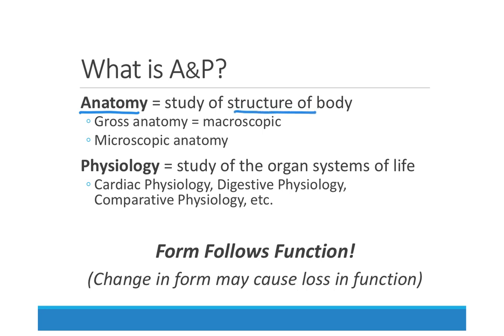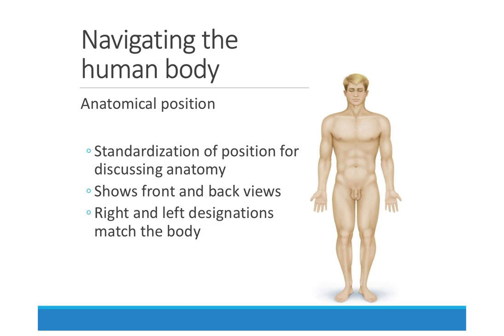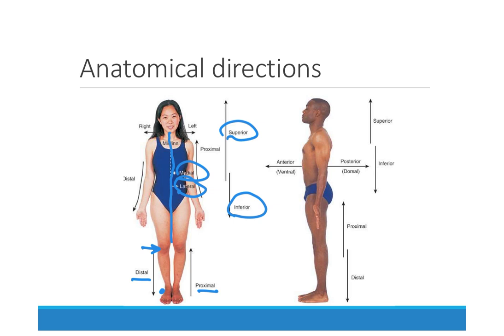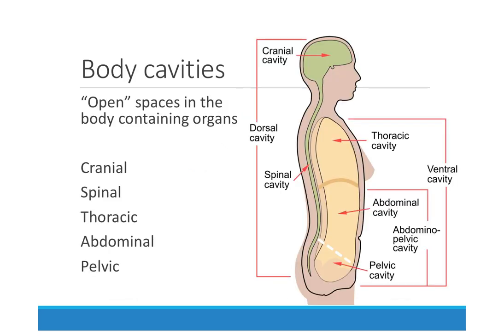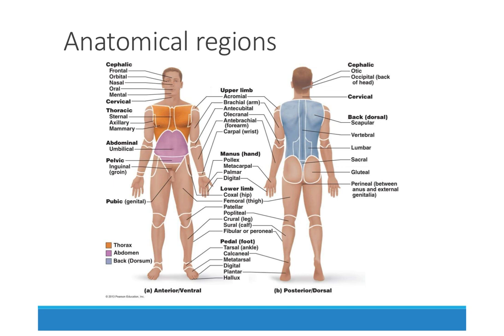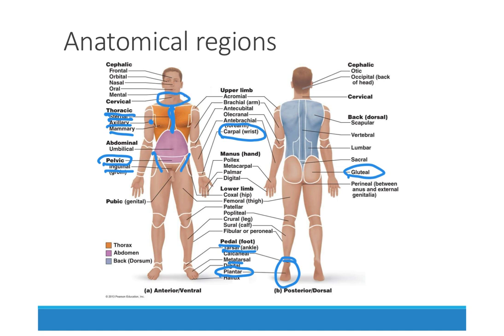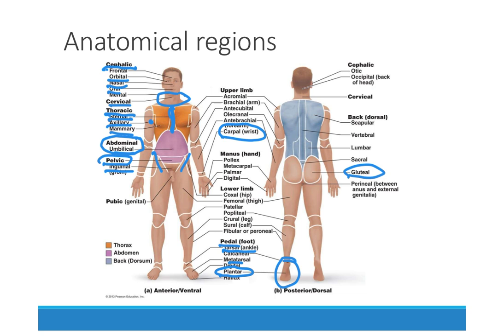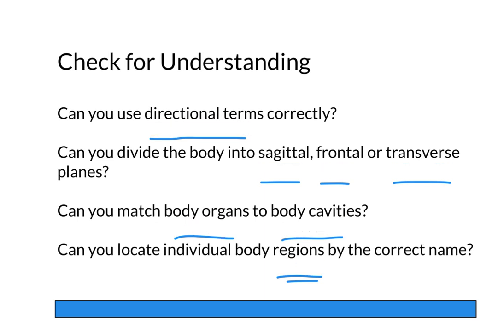A&P Fast Facts Navigating Human Body